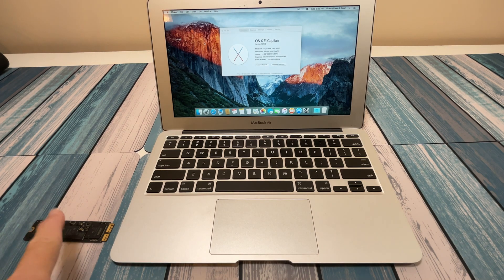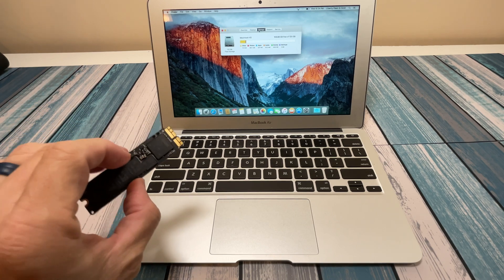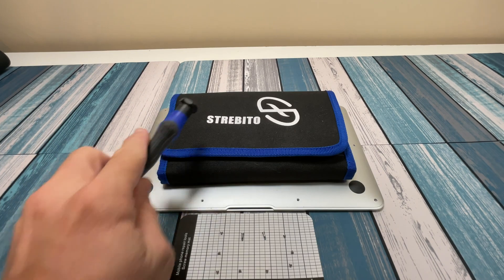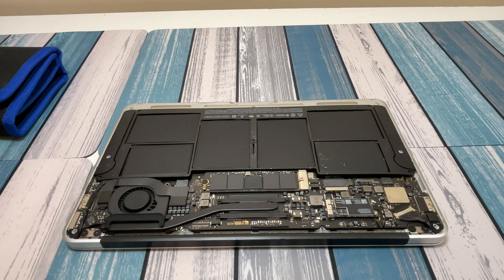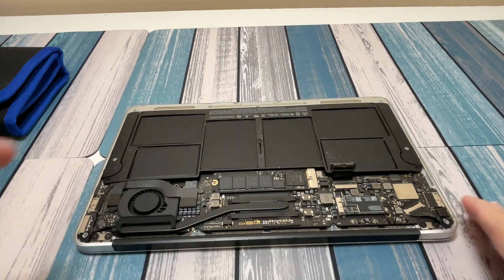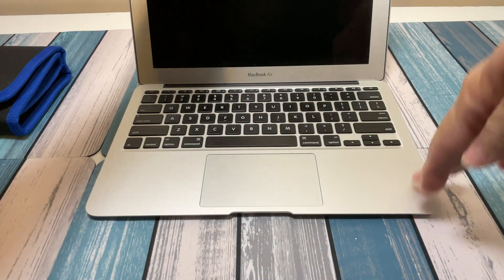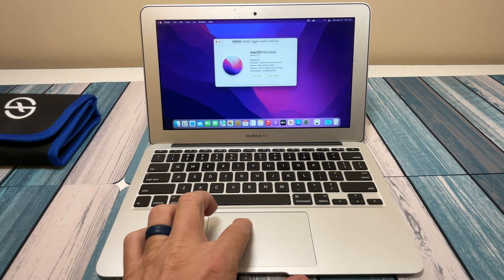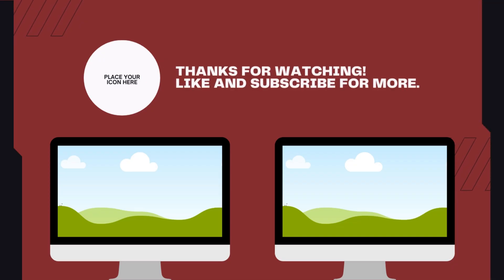How to swap an SSD from 11inch to 13 inch MacBook Air without re-installing macOS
In this video, I try to take a fully loaded 250gb SSD from a 2015 13" MacBook Air and install it into a 2015 11" MacBook Air.  Its a fairly straight forward upgrade, which even upgraded the operating system to macOS Monterey.

The Cheapest/Best Screwdriver Kit - I use it for everything!